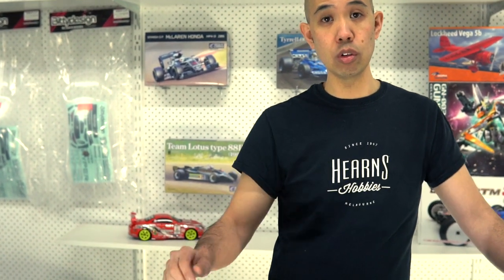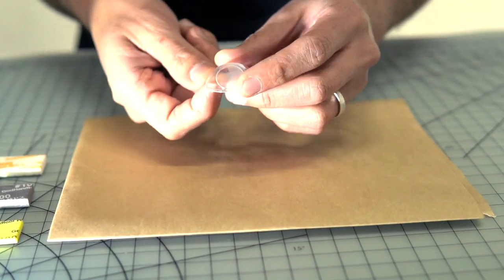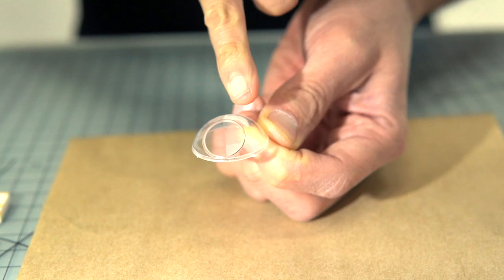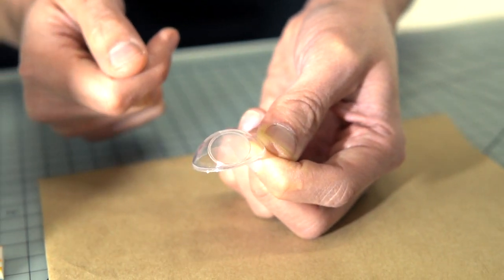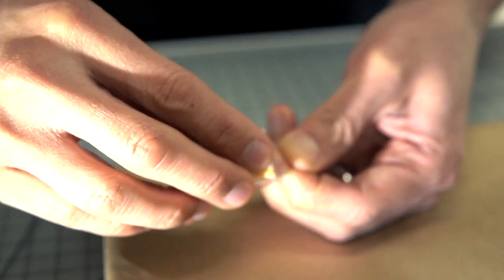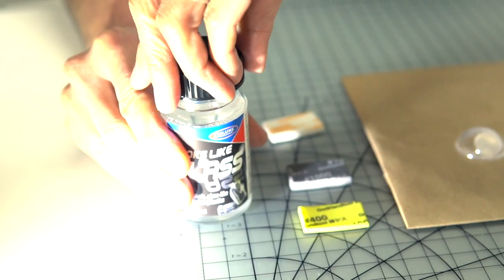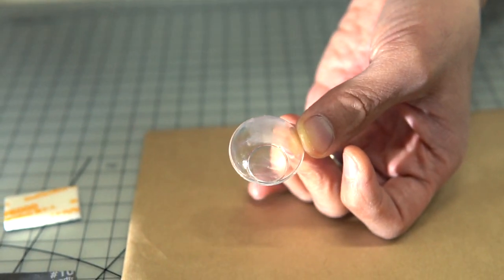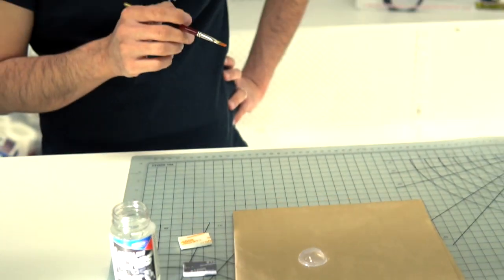Looks Like Glass Tutorial | DELUXE Materials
In this tutorial, BJ will show you how Deluxe's Looks Like Glass, can be used to bring back the gloss/polished appearance of your particular clear parts for your models even if they have seen years of scuffing, damage or even just have been accidentally sanded.

The product is essentially a very thin, clear coating which self levels and fills scuffs and imperfections on the surface. By making the surfaces very smooth the clear part gains clarity and appears thinner that it really is by reducing distortion when viewing through the treated clear parts.

If you want to see what else was mentioned remember to sign up to our newsletter for a more in-depth look, while also finding out whats new and upcoming at hearns!